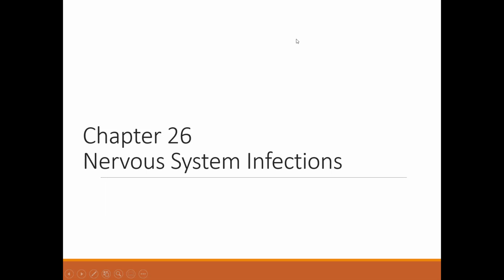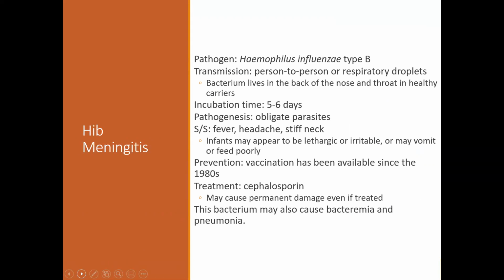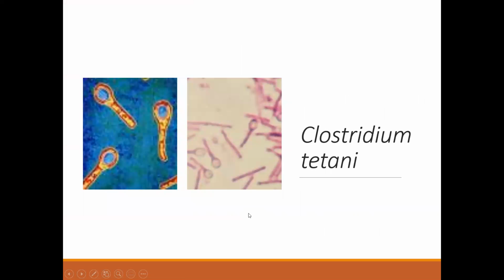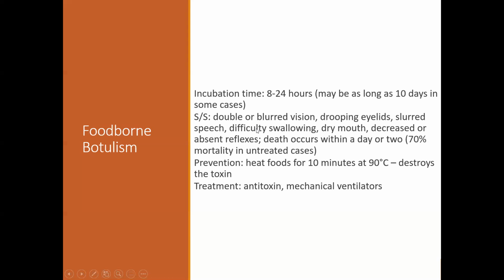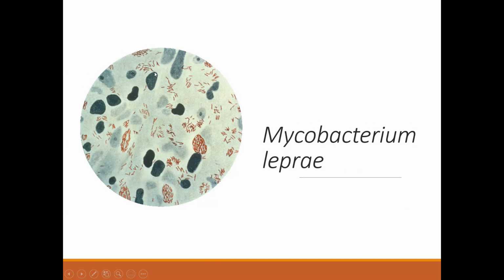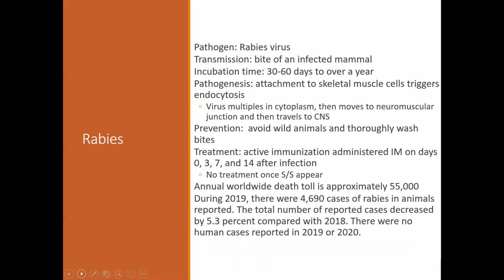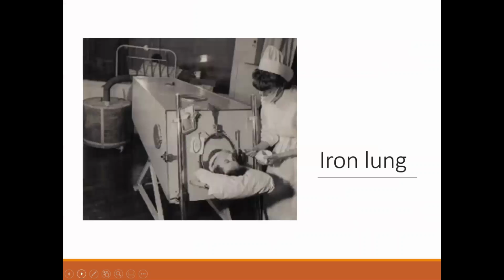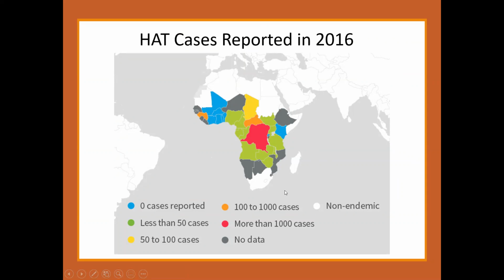BIOL 2094 Chapter 26 Infections of the Nervous System